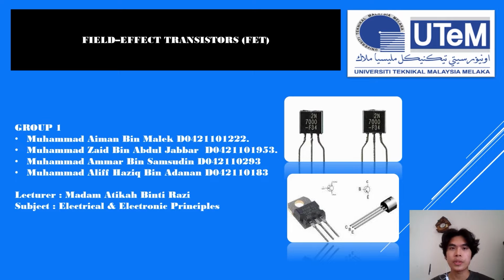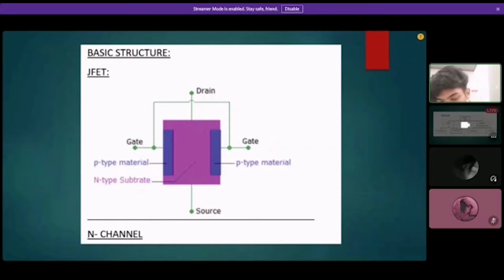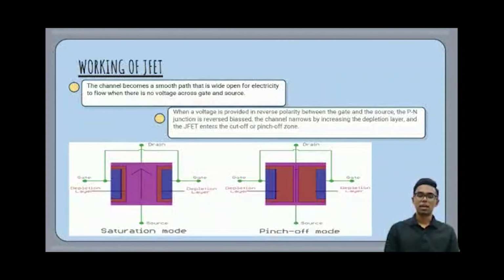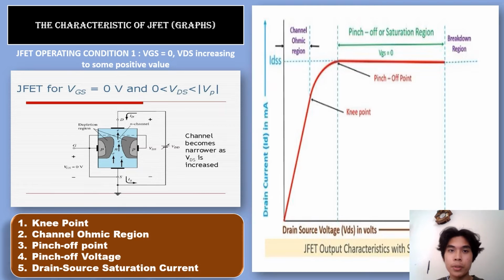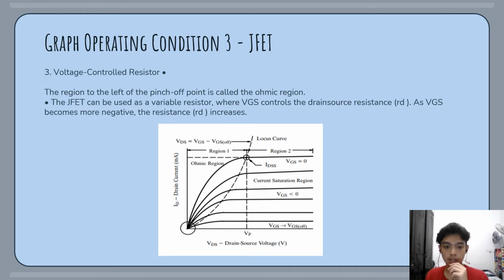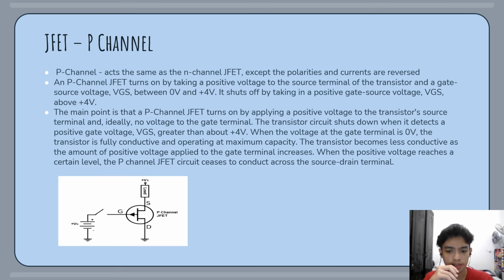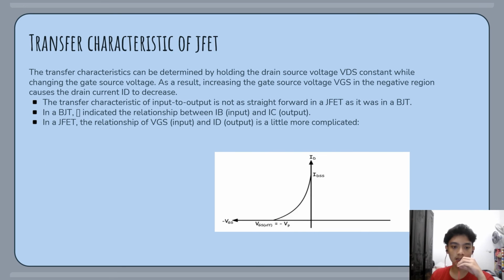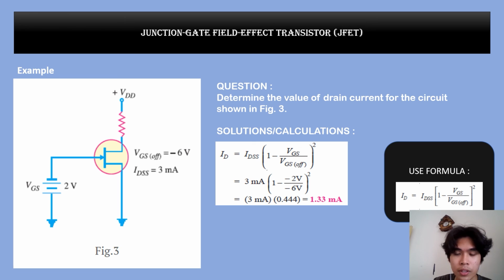PRESENTATION DEKG 2113 GROUP 1 2022